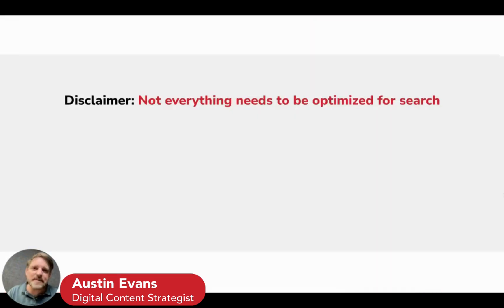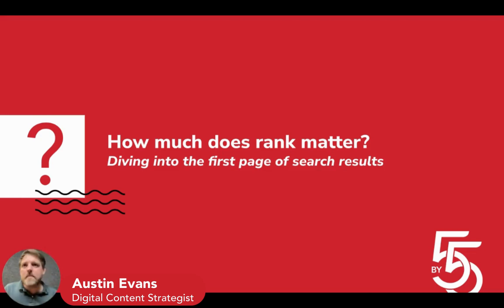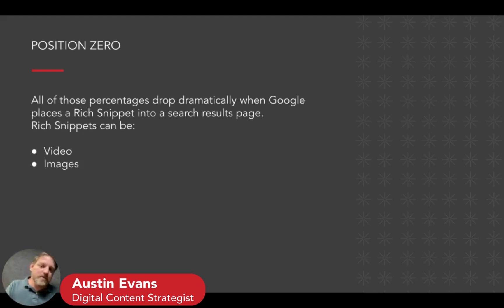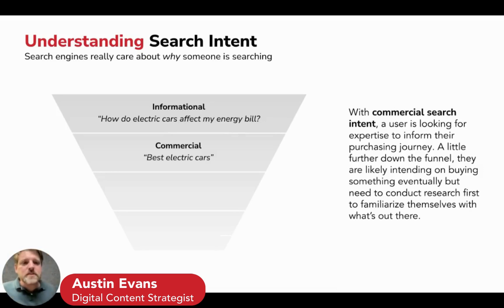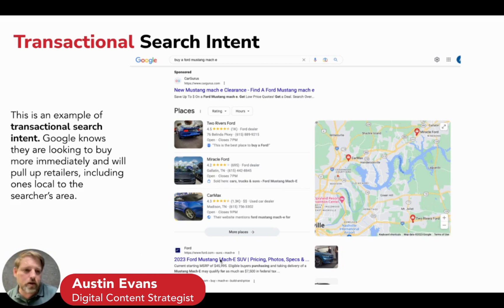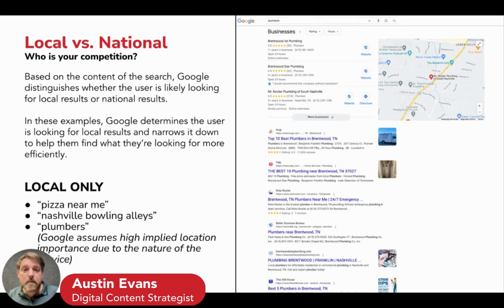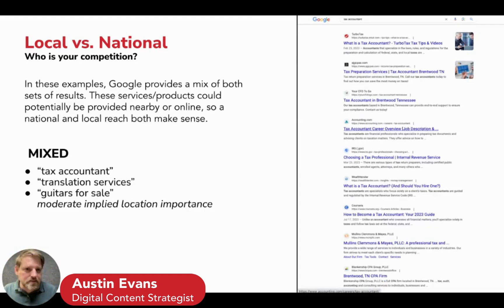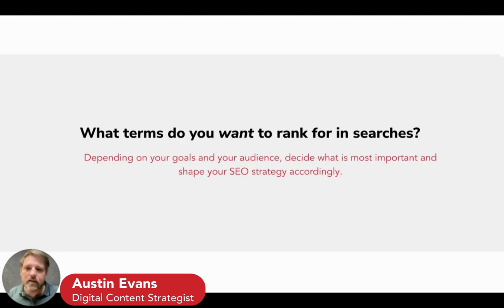Practical SEO Tips for Improving Website Visibility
In this video, digital content strategist Austin Evans shares practical tips on how to improve your website's visibility on search engines. He discusses the importance of ranking higher in search results and explains the concept of position zero. He also highlights the different types of searches and how Google responds to them. Finally, he provide insights on keyword difficulty and offers a concise SEO checklist. Watch this video to learn actionable strategies that can drive more traffic to your website and ultimately boost your business.

00:00 Introduction
03:33 The Importance of Ranking
07:10 Different Types of Searches
09:21 Transactional Searches
13:53 Informational and E-commerce Searches
15:45 The Nuance of SEO
18:25 Local SEO Advantage
21:31 Balancing Title Tag and H1
25:00 Optimizing Your About Page